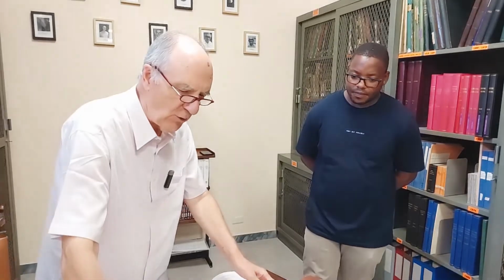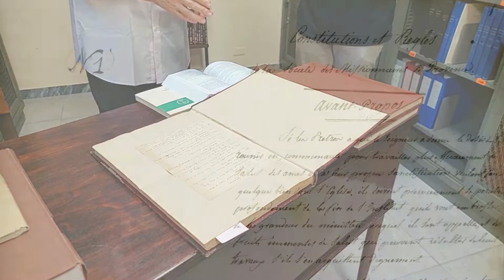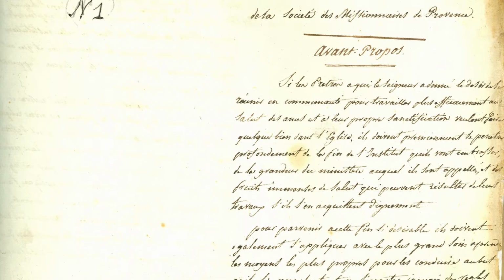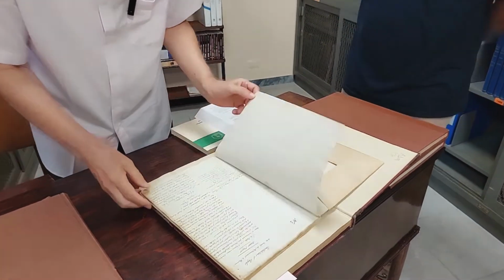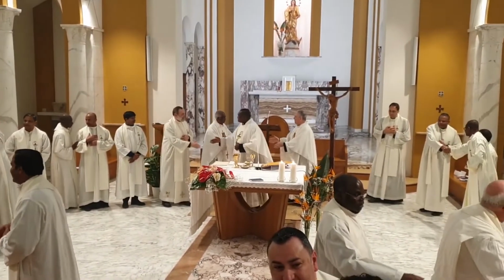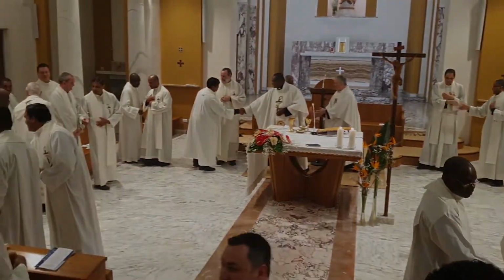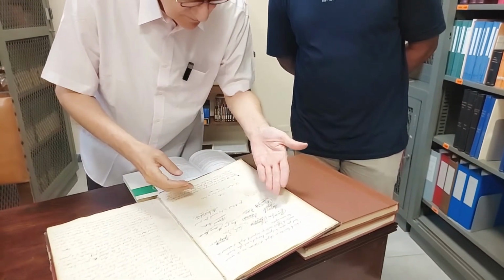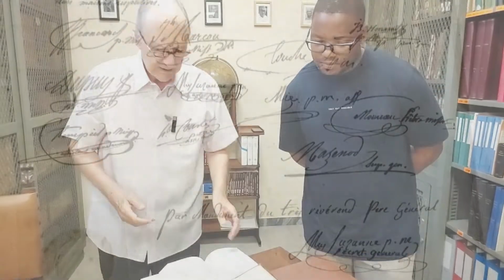OMI GENERAL CHAPTERS: Retelling our family story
Among the 36 the General Chapters the Missionary Oblates have already held, Fr. Fabio Ciardi, OMI chooses the most important Chapters, which according to him, changed the cause of our history.